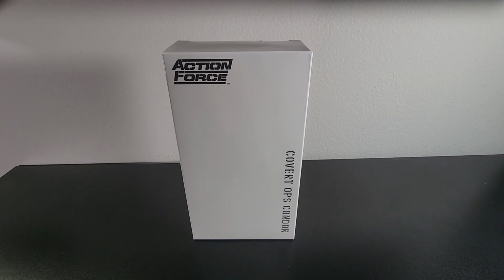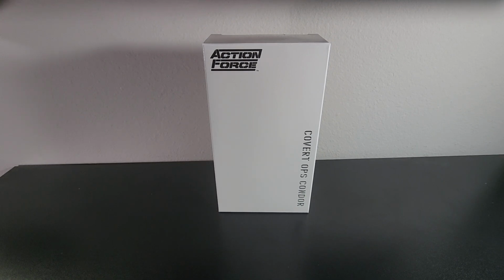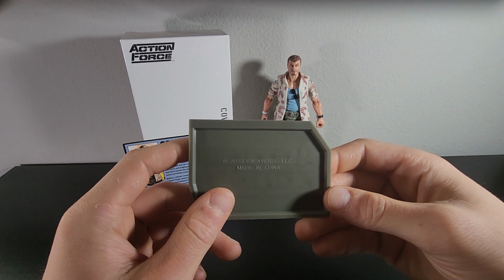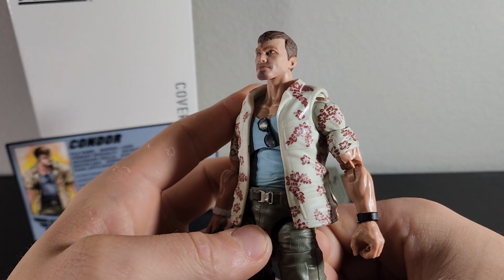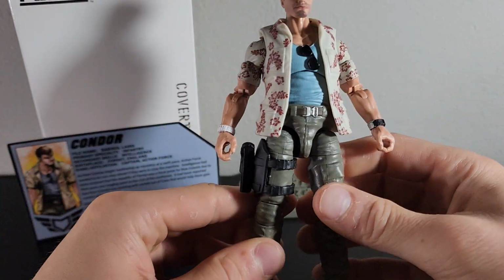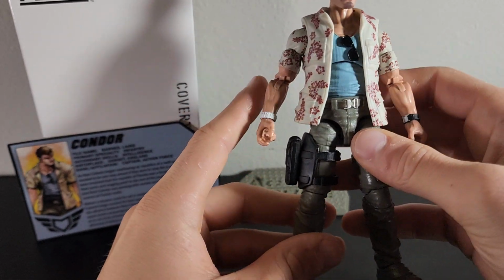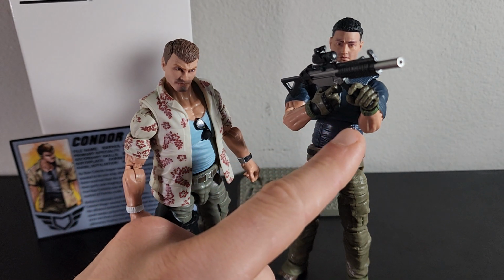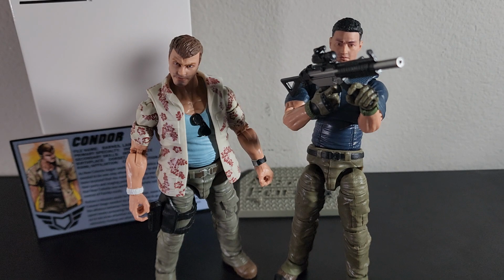Valaverse Action Force Mail in Figure: Covert Ops Condor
Reviewing the First Action Force MailAway Figure from Valaverse.